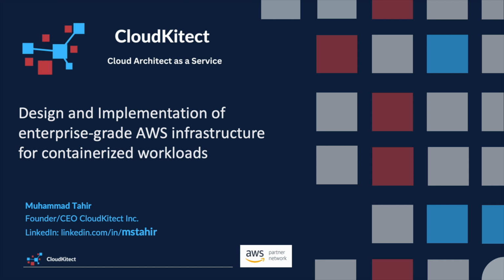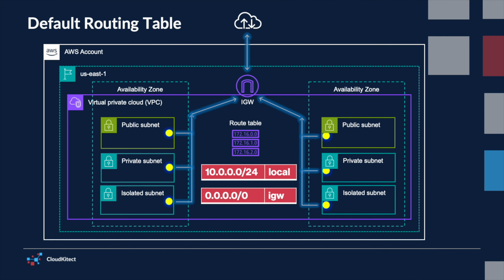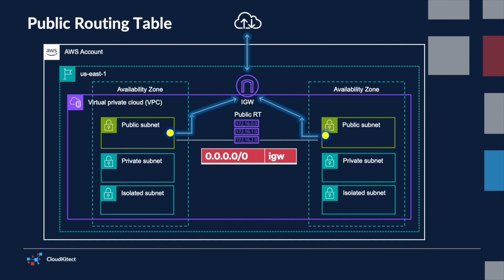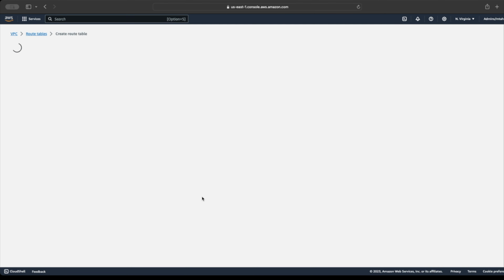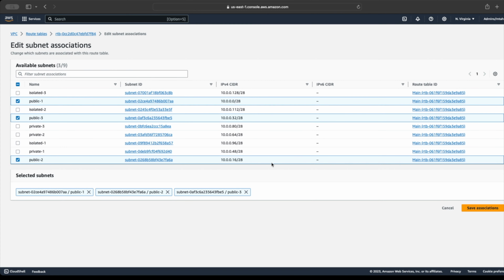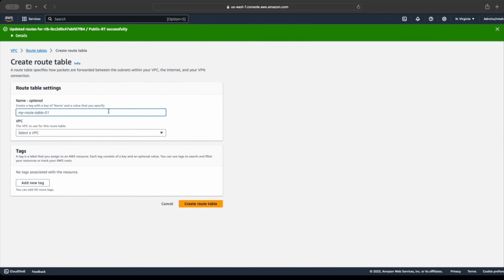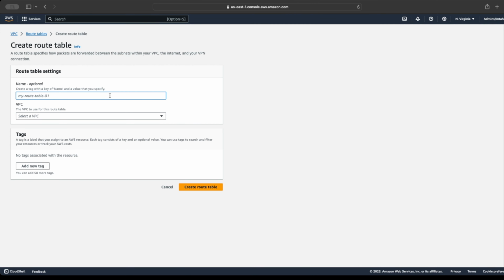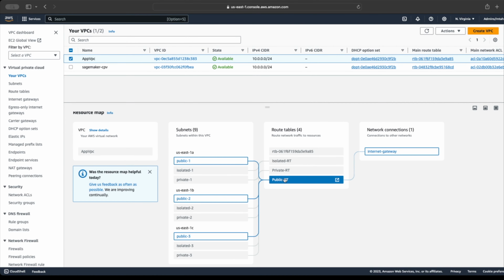8:CustomRouting - Create custom routes to better control VPC traffic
We initially set up several subnets within our VPC to segregate public, private, and isolated resources. All these subnets were linked to the default routing table. Therefore, upon routing traffic to the internet gateway, all resources with public IP addresses became accessible from the internet, regardless of their subnet placement. This exposure is not desirable.